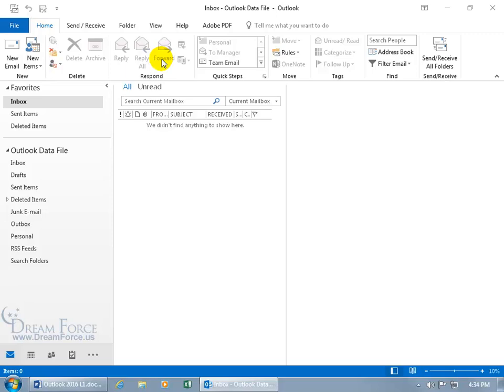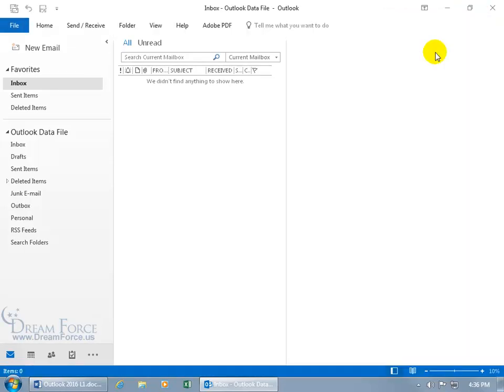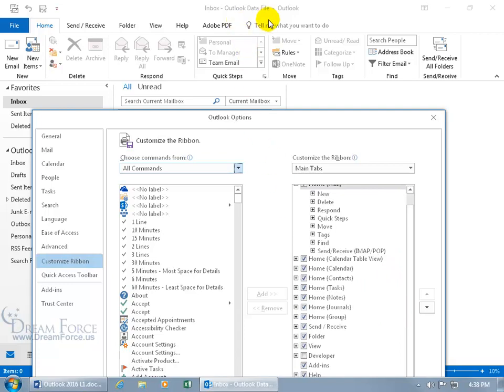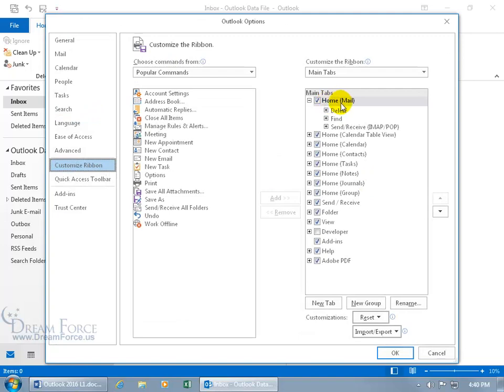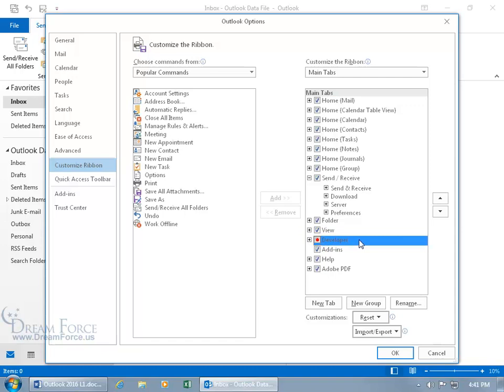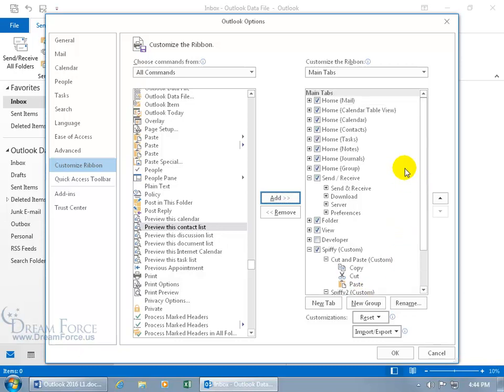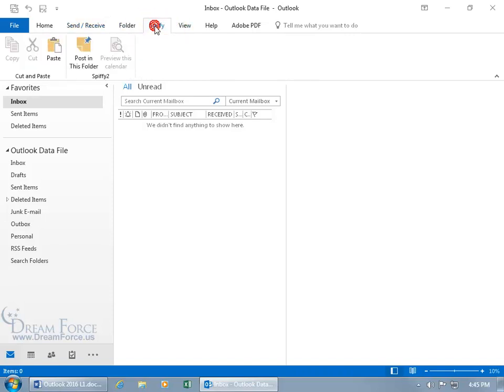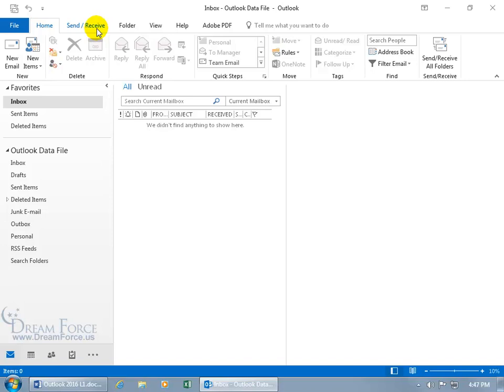Microsoft Outlook 2016: Ribbon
Microsoft Outlook 2016 training video on how to customize the Ribbon like add, remove commands, groups and Tabs.